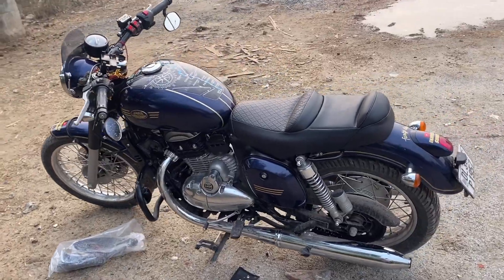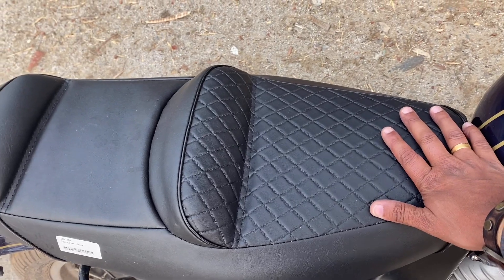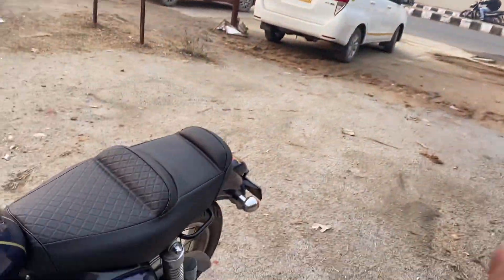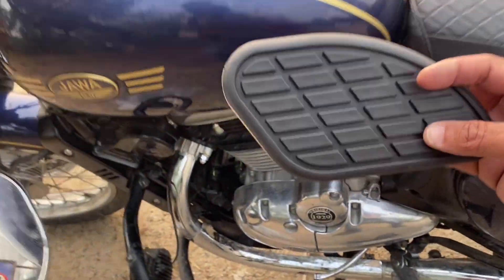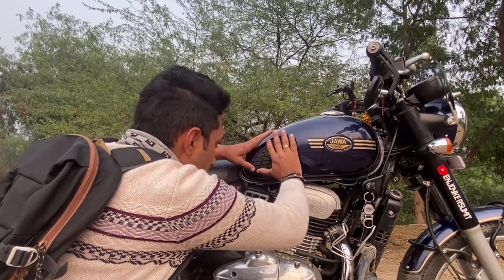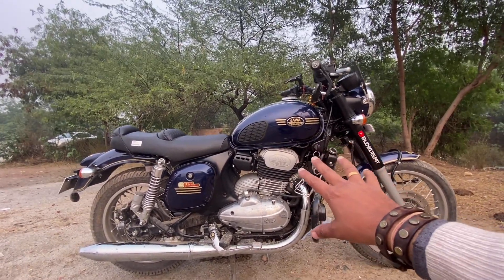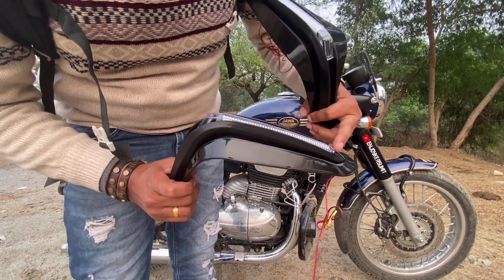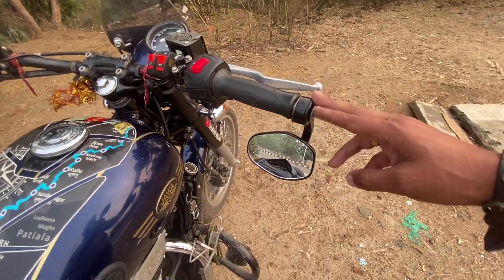Jawa Handgaurd and Thigh pad | Jawa Accessories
Follow me or msg me for any accessories detail

 Accessories link

Sheeba polish

Rynox air gt

Jawa42 headlight grill set
Jawa classic/jawaPerak headlight grill set

Simtac hazard for jawa

Windshield long clear
Windshield long black
Windshield medium

Jawa cooper keychain
Jawa leather silver keychain

Fog lights-
1 hjg 9 Led 27watts

2 HJG 4 led 60 watts

3 autofy

4 all extreme 4 led

5 all extreme 3 led

6 jdm 4 led

Formula x anti-punture tyre sealant for
jawa and 120size tyre

Formula x for 130/150 tyre size

Formula x for scooty scooter

Classic 300 radiator grill
Jawa42 radiator grill

JAWA BACKREST 1
Design 2
Design 3
design 4

Shoes protector 1

Tank bag

Gods R1 Tank Bag

Rynox magnapod tank bag

Bobo jaw mobile charger

Mobile mount+charger

Gopro media mode

Xxtra armor engine gloss coating

Break fluid cover 1

Tank Pad

Bar End mirror—Design 1
-design 2
-Design 3

Toptul toolkit

Automatic Bike COVER

JAWA FOOTREST

I use —gopro8

Redmi 9 prime

KOGO: Create AI Powered Travel Videos and Stories | Travel Bot for Bikers, Travellers & Roadtrips | IP67 Rated